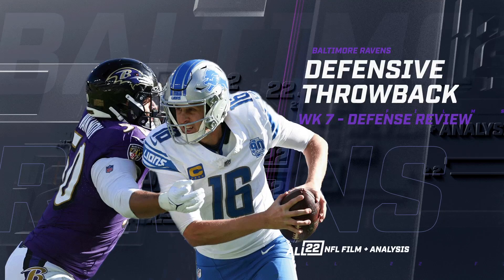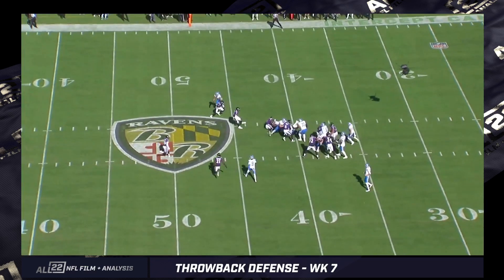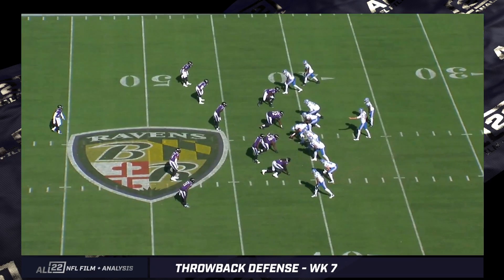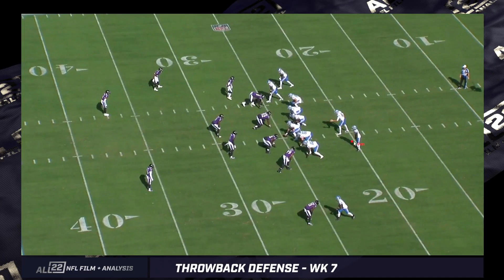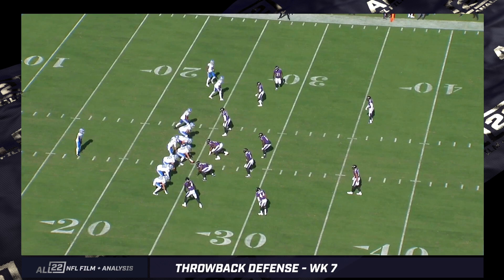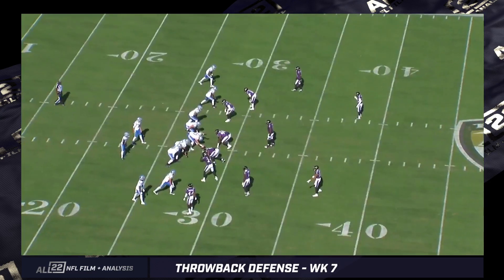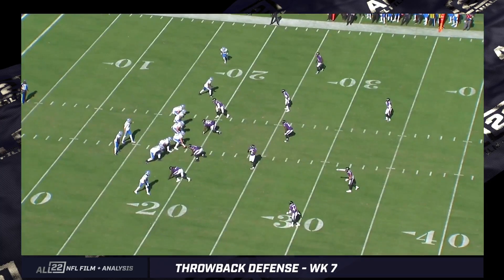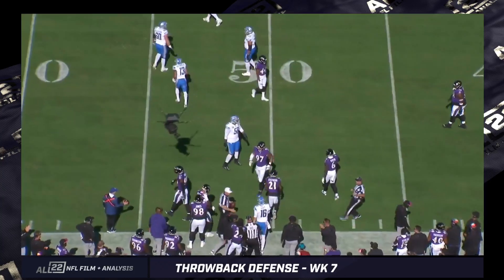"THROWBACK DEFENSE" - HOW THE RAVENS DEFENSE SHUT DOWN THE LIONS EARLY IN WK 7